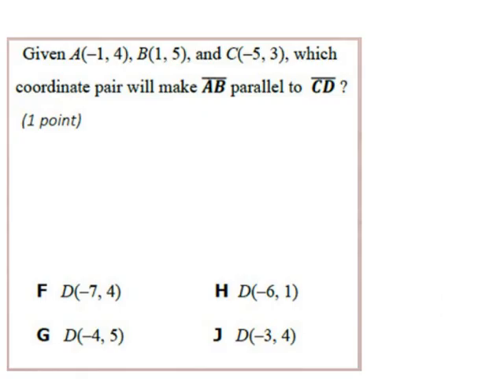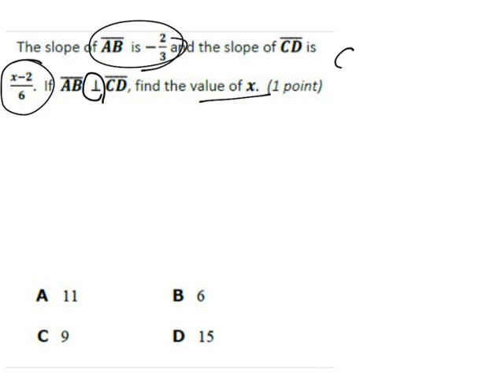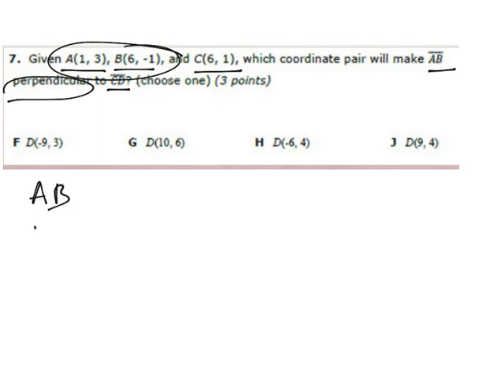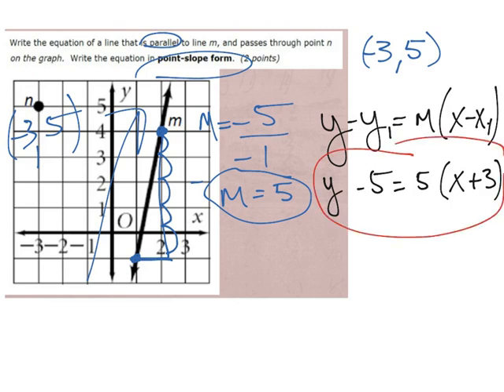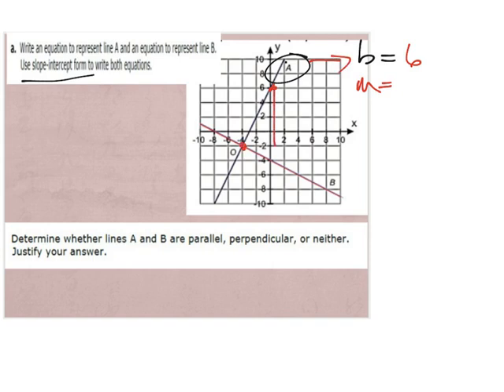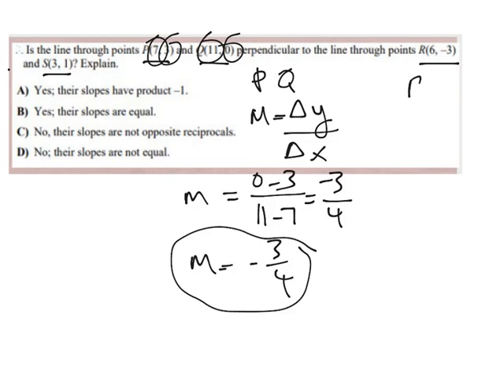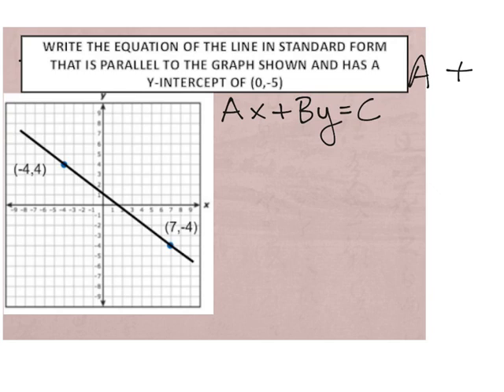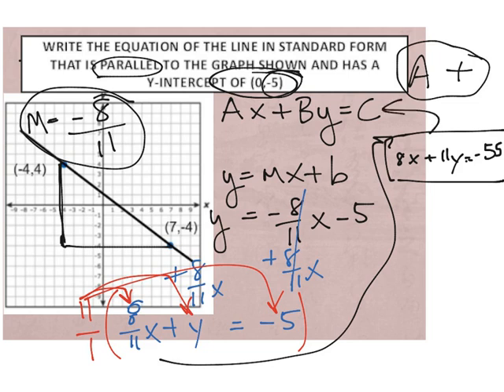Unit 2 Exam Review Part 2 of 2